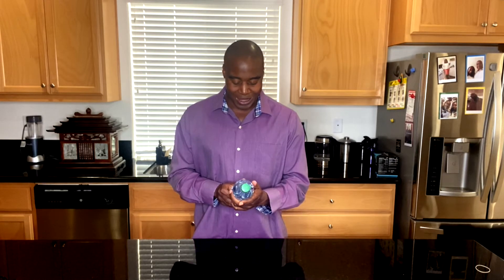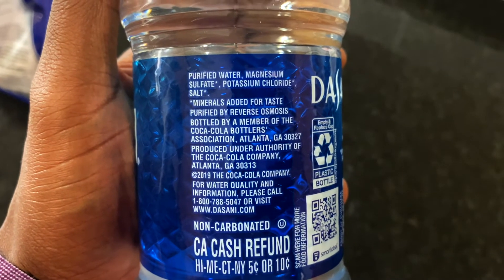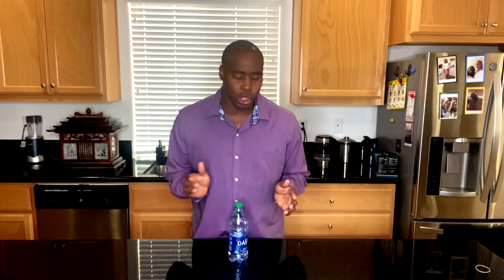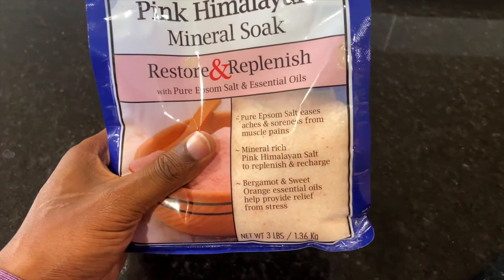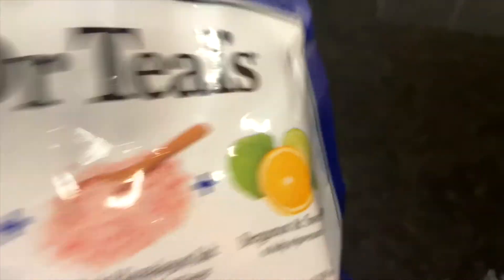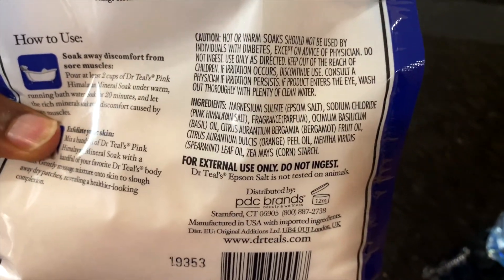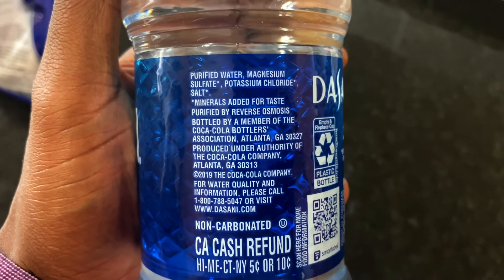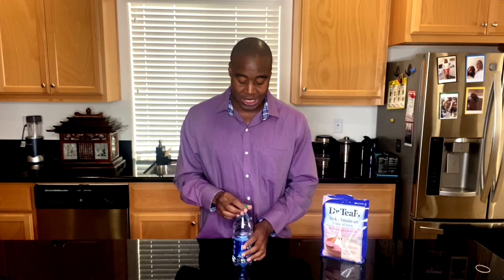Does Dasani Have Salt In It? We find the answer in this short video!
Many have asked..."Does Dasani have salt in it?" We wondered the same thing, so we took a look and made a quick video to answer the question!

-- LaPrentiss Demond ---

Does Dasani Have Salt In It?

And the answer to that question is - yes, it does. And it has way more salts than what it says on the back of the bottle.

But what exactly is inside of Dasani water?

As you can see, one of the main ingredients is magnesium sulfate. And if you don’t know what magnesium sulfate is, it goes by the commercial name - Epsom salt.

And although this type of salt has certain health benefits, it is not intended for consumption.

The second salt is potassium chloride, which has the task of fertilizing the soil for plant growth. And I’m pretty sure you don’t want a fertilizer inside your water.

The third salt is regular salt or sodium chloride. And it is very well known what effect table salt has on our body.

What does this mean? What does all this salt do to our bodies?

Well, it makes you more thirsty and doesn’t really hydrate you at all.

Conclusion
So, does Dasani have salt in it?

Yes.

Should you be drinking it?

No.

To help you in your journey towards true wellness, I made a report about the five properties every healthy water has. I personally use these tools in my life right now!